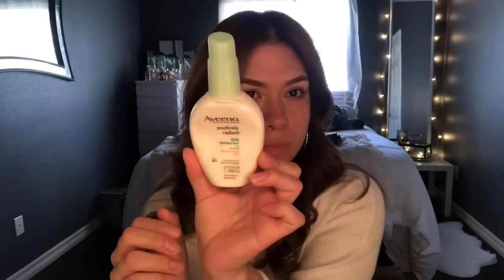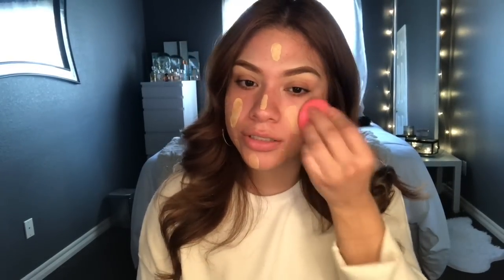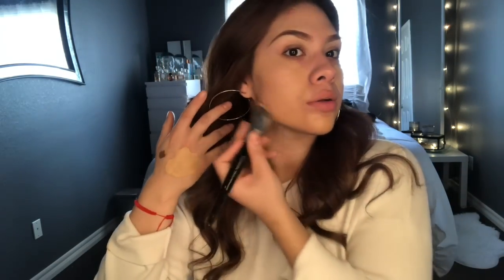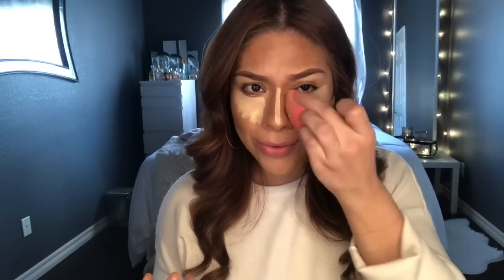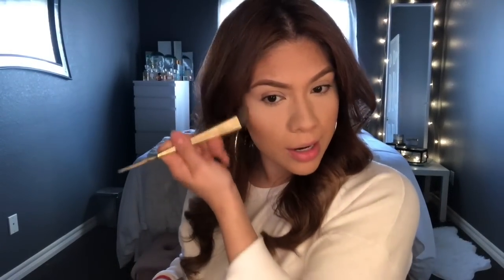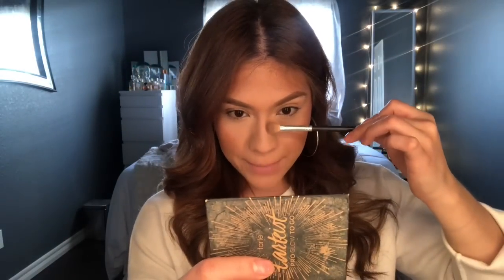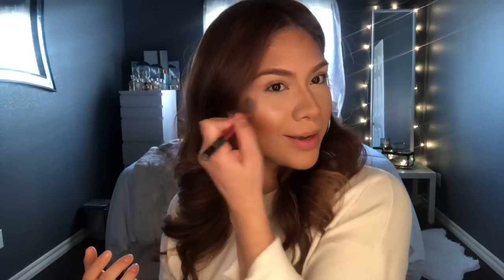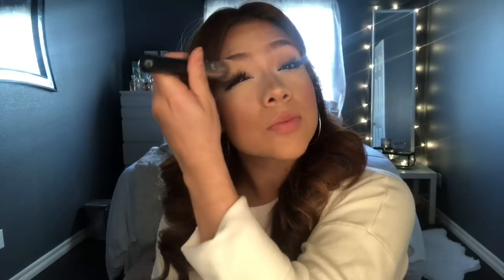Full Coverage Foundation & Contour Routine | for Combo/Sensitive Skin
I recorded this video before the previous one I posted before this which is where i update you guys a little & I forgot to mention in the video that I do alternate between many different foundations but I gravitate to this one a little more.

Instagram,, Twitter and Snapchat are the only accounts I have and they are all the same - @esqstephanieee